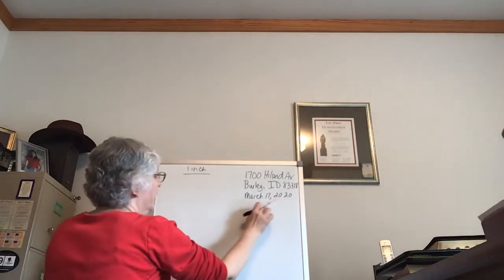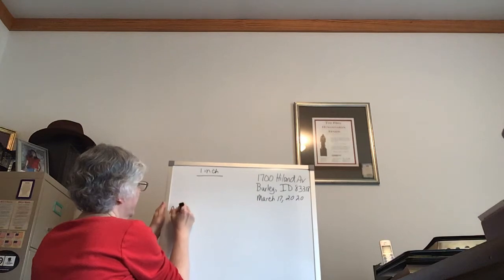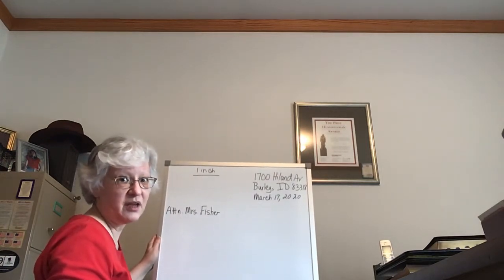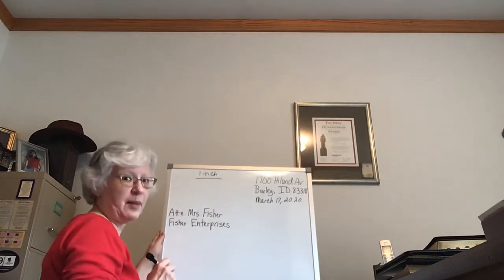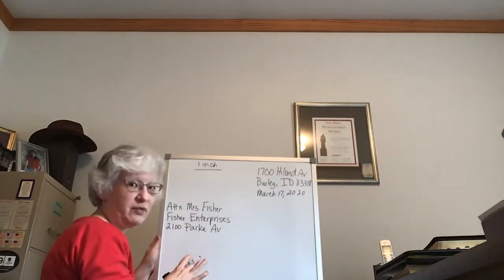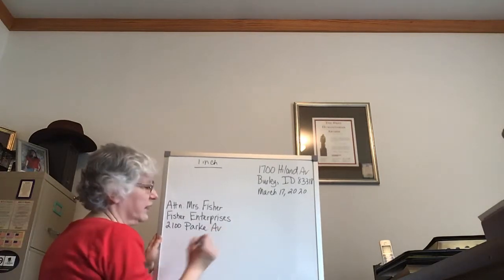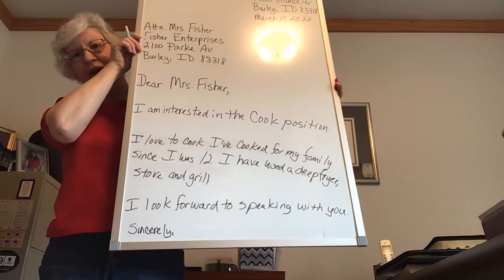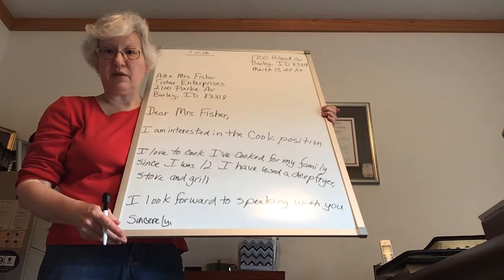Writing a cover letter Part 1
Learn how to write a cover letter - personal letter style